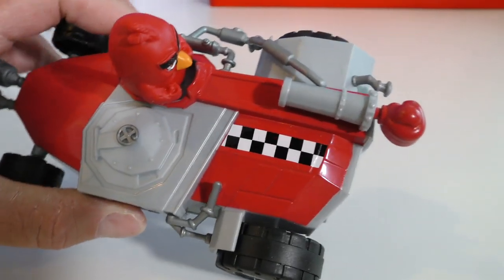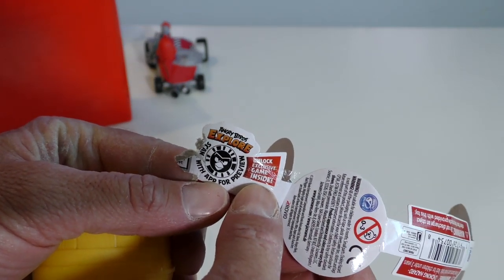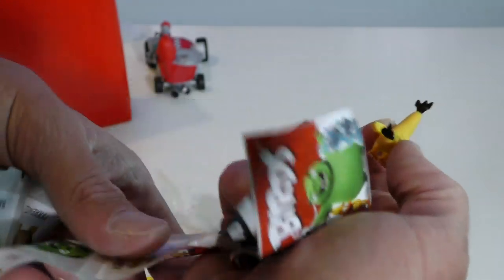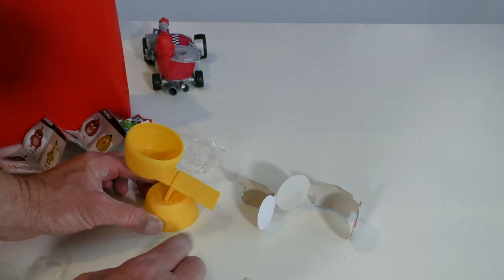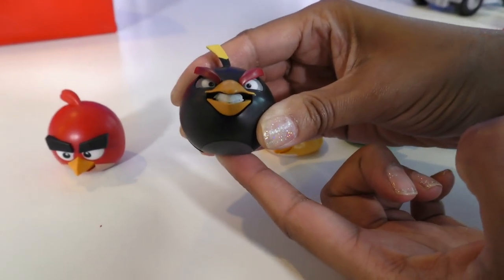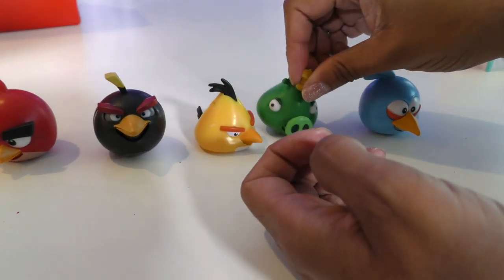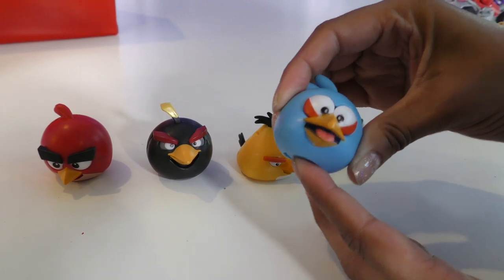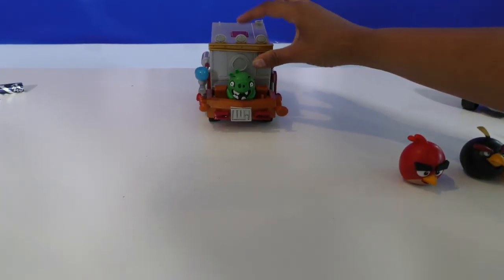Angry Birds Movie 2 Toys ! || Toy Review || Konas2002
We played a bunch of games and challenges to see who would open the most Angry Birds Movie 2 Toys and Blind Bags!

Angry Birds Movie 2  Catablind Blind Bag Barrels :  Chuck, Terrence

Angry Birds Movie 2 Rage Racers - Red and Piggy
Maisto International Inc. introduces the Angry Bird Rage Racers! Watch out for these guys on the road. These angry birds and michevous pigs drive in stylized motorized vehicles that are activated by a press of a button. The characters themselves have sound effects when they are pressed. Available in two awesome designs, the toys will require 2 AAA batteries to function.

Angry Birds Movie 2 Build and Launch Playset
Launch into battle—Angry Birds style—and conquer Pig City with Red. Have fun creating strange and wacky structures that are as much fun to knock down as they are to display. Plus, each playset includes a unique Game Card Scan for an exclusive in-app game! Includes: - Red Figure - 3 Piglets Figures - Slingshot Launcher - House - 3  Boxes - 2 Pipes - 2 Pipe Arms - Umbrella Swing - 5 Small Plug Pipes - Boulder - 2 Tripods - Broken Plank (2 pieces)

Angry Birds Movie 2 Game Pack
Relive your favorite Angry Birds triumphs with Red, Bomb, Chuck, Blue Bird, and King Leonard. Press their buttons and watch them get all riled up. Be careful, though, you won’t like them when they’re angry. The fun and interactive birds are made with colorful, game-authentic details and high-quality material. Inspired by the Angry Birds game and movies, these 3-inch figures are a great gift for fans ages 6 and up. Plus, each pack includes a unique Game Card Scan for an exclusive in-app game! Includes: - Red - Bomb - Chuck - Blue Bird - King Leonard

What is Angry Birds Explore?
Rovio’s new augmented reality app unlocks mini adventure games as you experience bird island. Generating an engaging synergy between the digital and physical world. The more you buy, the more you unlock!

Everyone loves a mystery, so we combined the elements of mystery with Challenges and Angry Birds Movie 2 Toys and Blind Bags.  In case you’re new to the world of blind bag opening, blind bags are a small bag containing 1 mini toy per bag. They’re similar to the Minecraft blind boxes, It’s essentially a mystery bag because the bag does not indicate what toy you will receive - thus the surprise. Check out Konas2002 for many hilarious blind bag toys’ challenges like, “Bobbing For Apples & Lego Monster Blind Bags!,” and, “My Little Pony Blind Bag Cake Smash!”